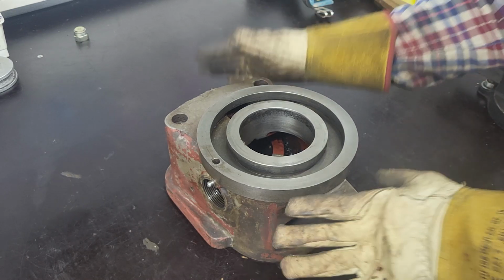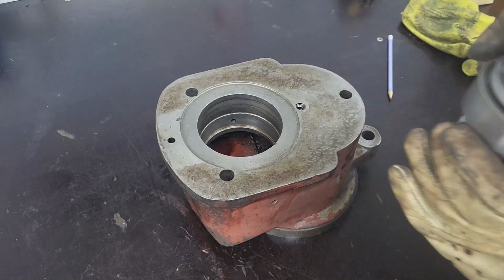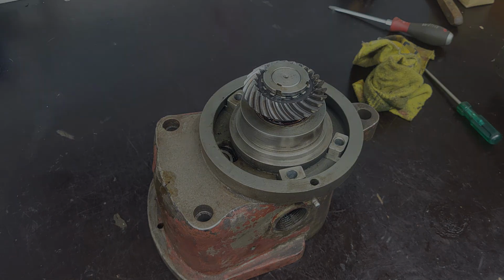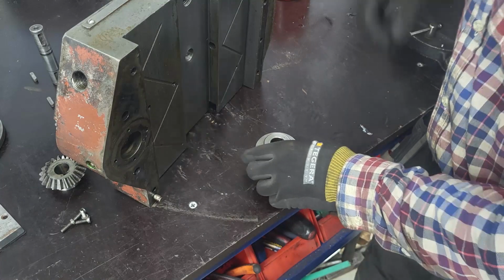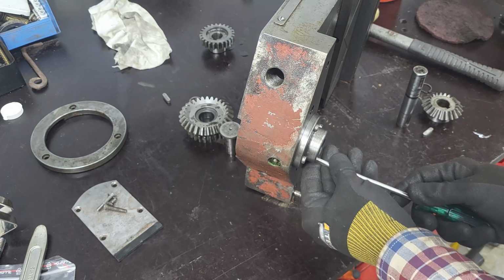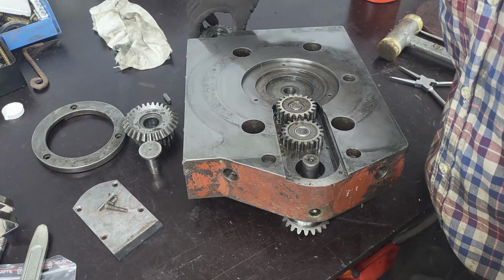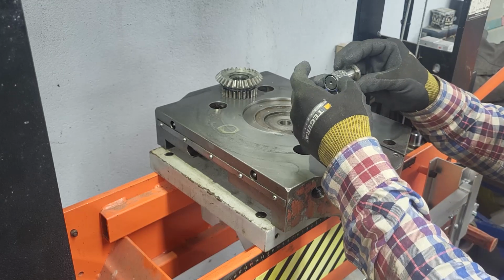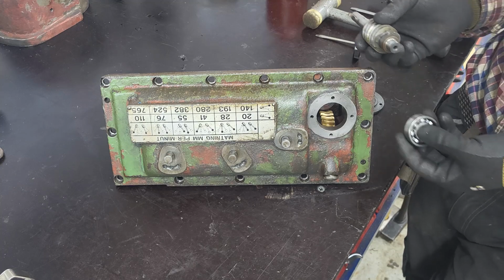SAJO milling machine restoration - PART 13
In this episode we continue the assembly, spindle drive, gears for the table with the screw drive and the actual gear box.